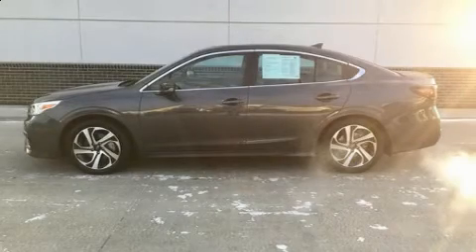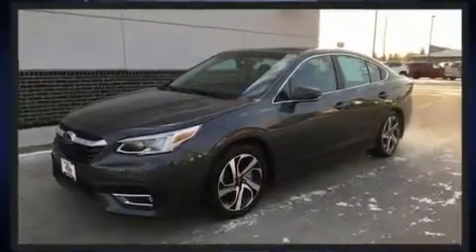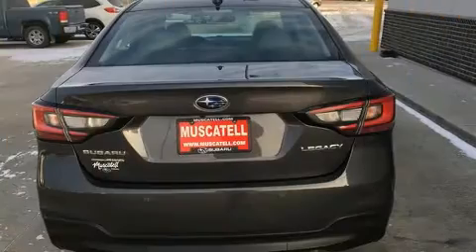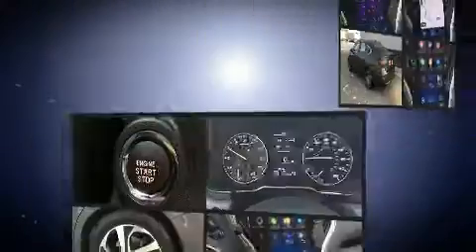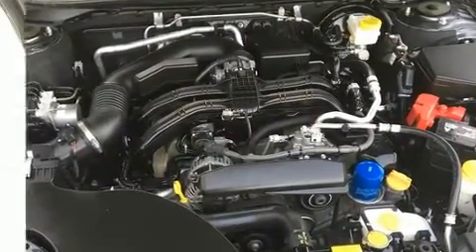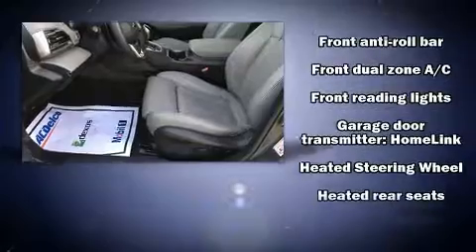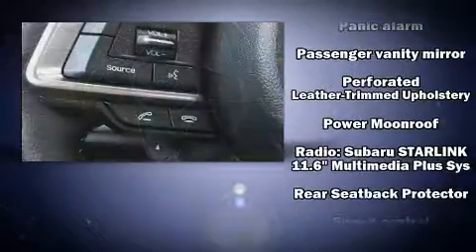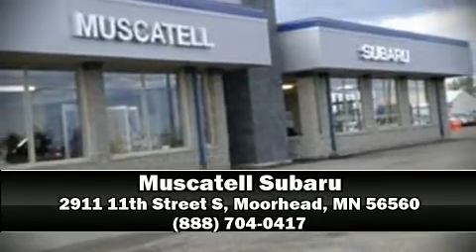2020 Subaru Legacy Limited in Moorhead, MN 56560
Muscatell Subaru
2911 11th Street S

Discerning drivers will appreciate the 2020 Subaru Legacy. With less than 20,000 miles on the odometer, this 4 door sedan prioritizes comfort, safety and convenience. Smooth gearshifts are achieved thanks to the 2.5 liter 4 cylinder engine, and for added security, dynamic Stability Control supplements the drivetrain. Top features include front fog lights, leather upholstery, power front seats, an automatic dimming rear-view mirror, heated front and rear seats, tilt and telescoping steering wheel, lane departure warning, and a split folding rear seat. Subaru ensures the safety and security of its passengers with equipment such as: dual front impact airbags with occupant sensing airbag, head curtain airbags, traction control, brake assist, a security system, an emergency communication system, and 4 wheel disc brakes with ABS. This car was designed with safety in mind, allowing you to drive with even greater assurance. This vehicle has achieved Certified Pre-Owned status, by passing Subaru's comprehensive certification process, including a comprehensive 152 point inspection! We pride ourselves in the quality that we offer on all of our vehicles. Stop by our dealership or give us a call for more information.